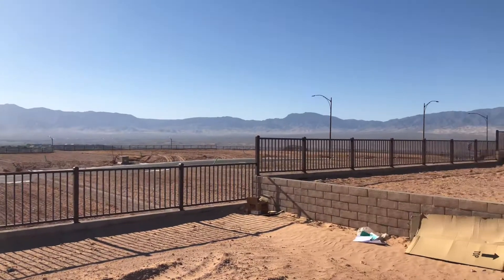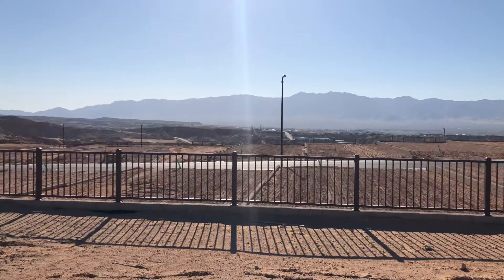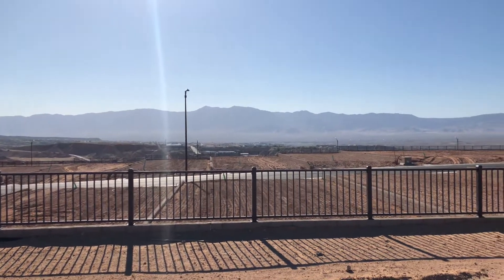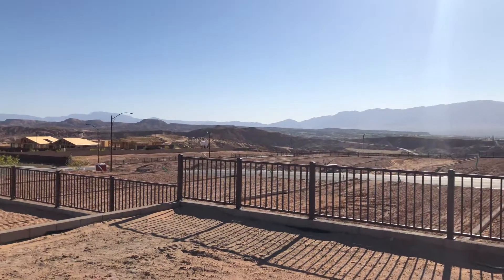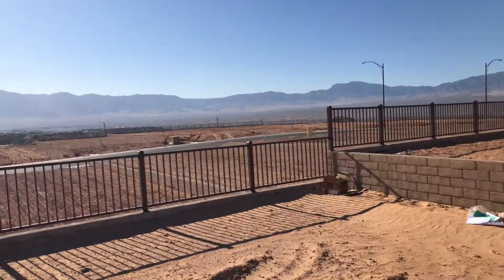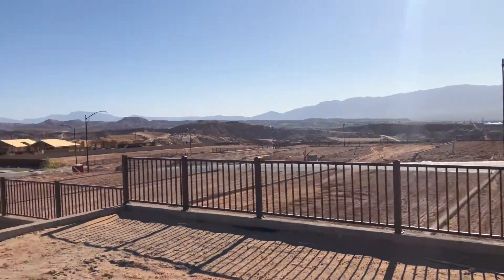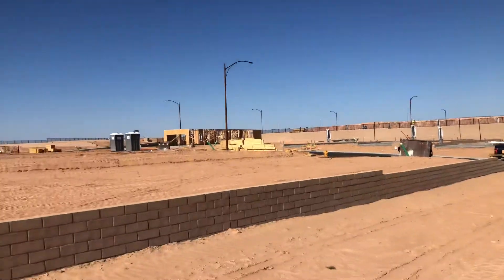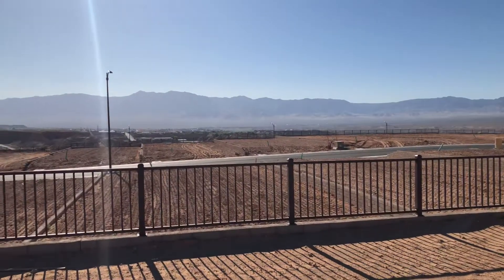Lot 214 in Crimson Ridge